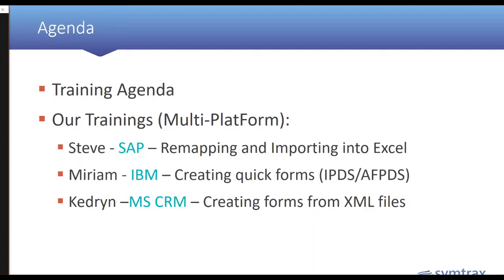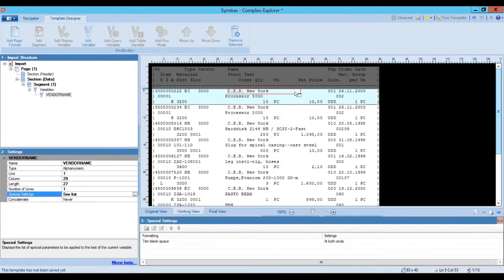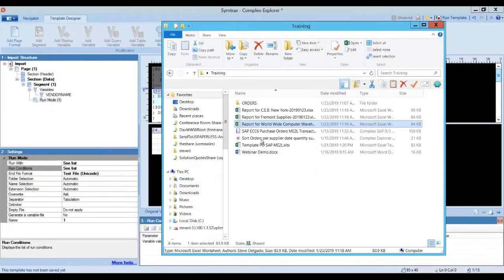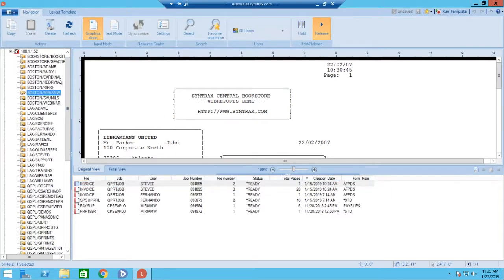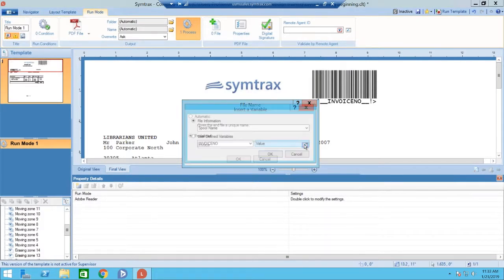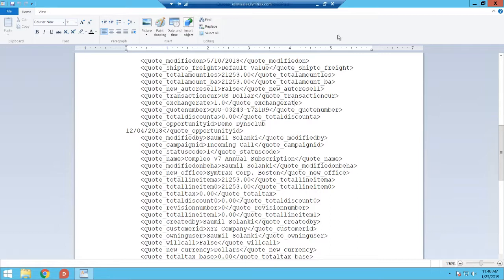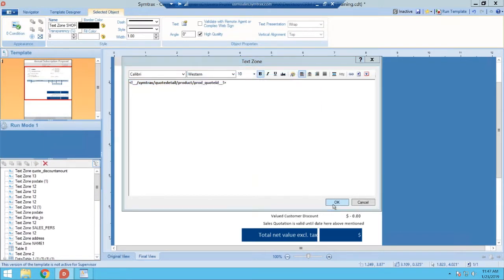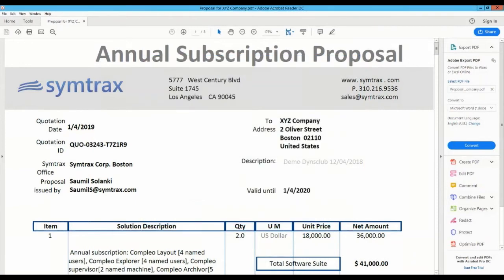Compleo Suite User Training: Document Conversion and Digital Signatures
Our free online training session will show you how to easily apply signatures in several common scenarios, customized to match your preferences. You can save time and reduce costs with our secure, adaptable off-the-shelf solutions.

Learn how you can:

• Improve ERP document workflow with easy individual approval
• Automate processes to handle large volume of documents
• Review, forward, and approve business documents from anywhere